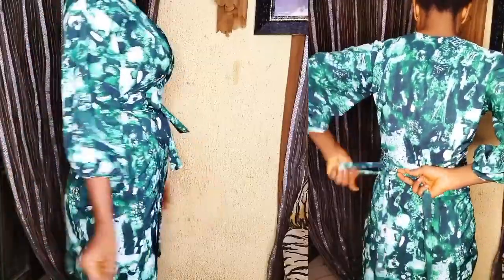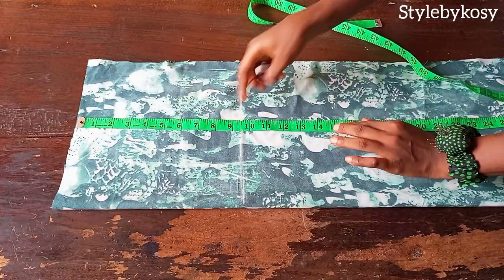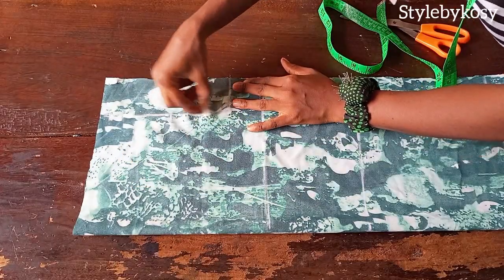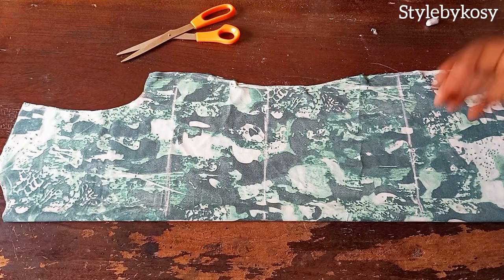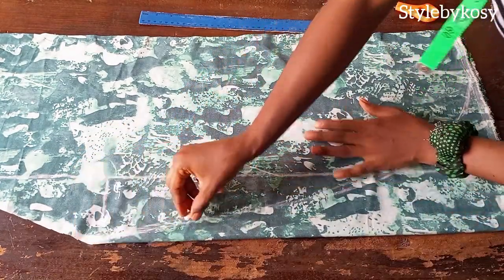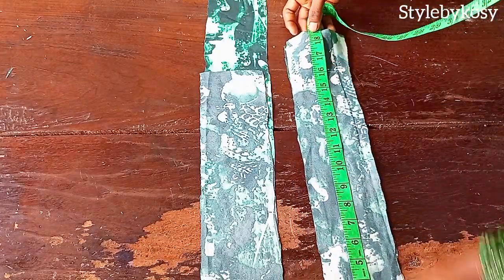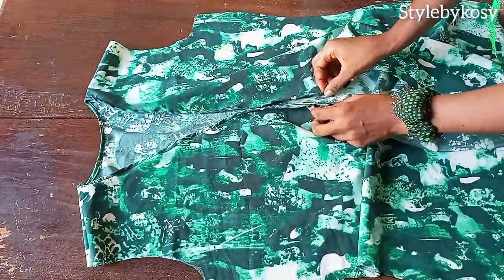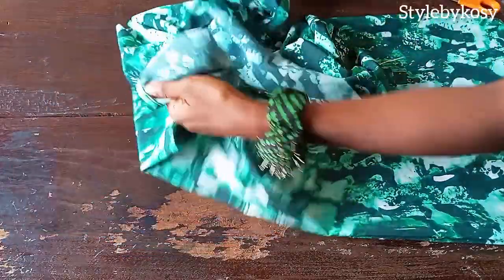How To Cut And Sew A Wrap Dress/how To Make A Simple Wrap Dress sewingtutorial beginnerfriendly ..